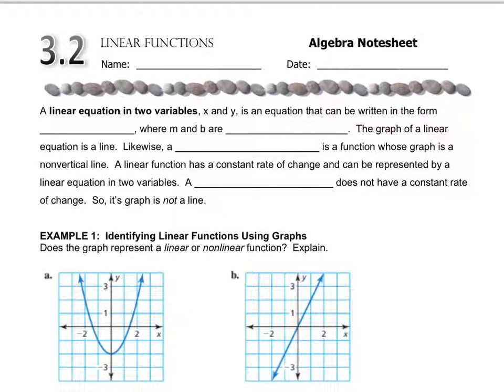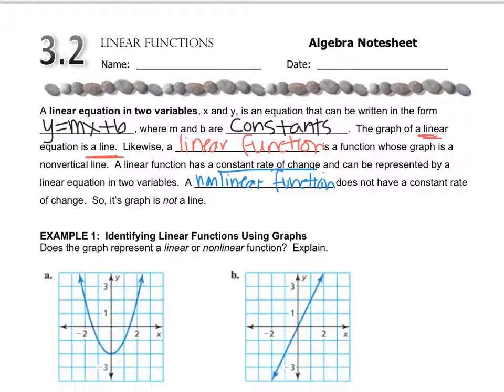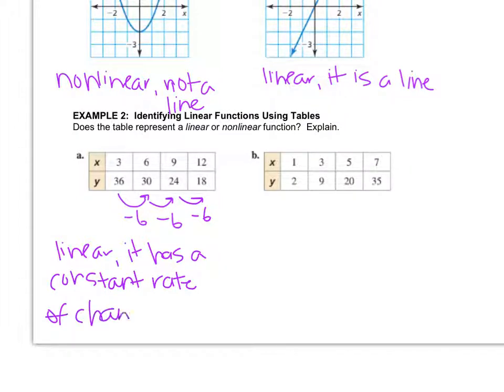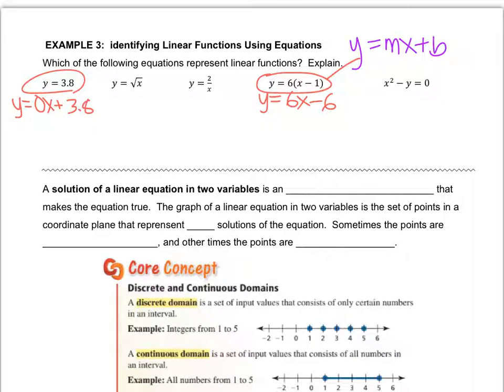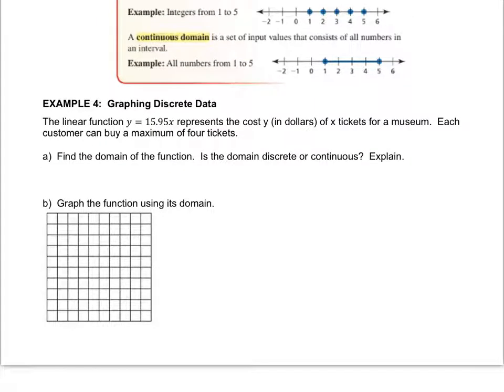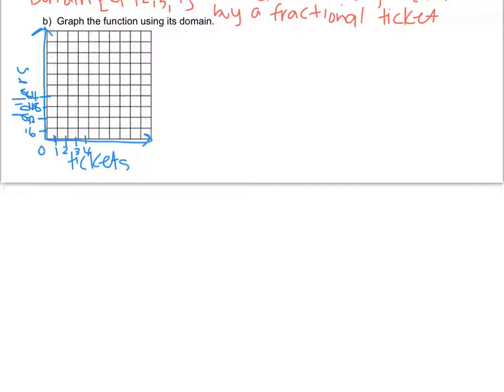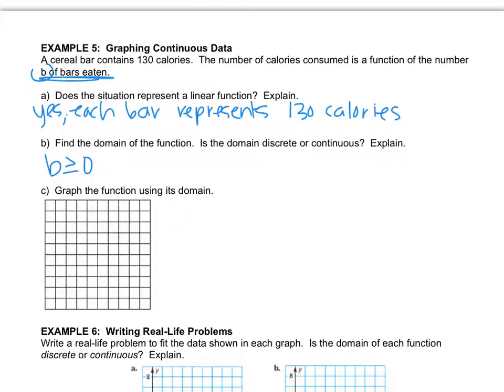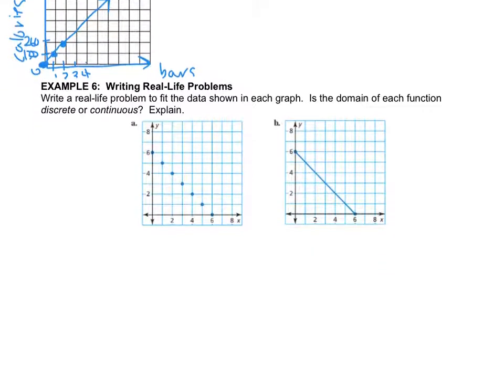Algebra - 3.2 Linear Functions